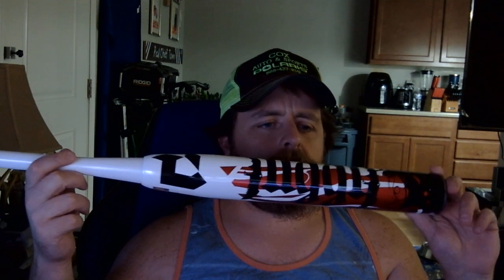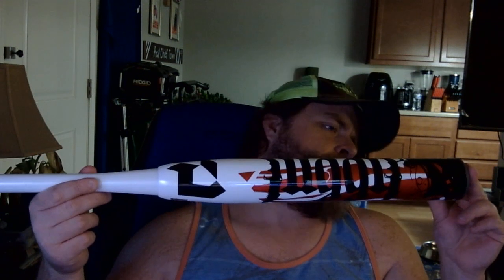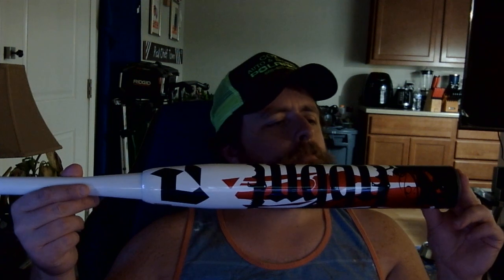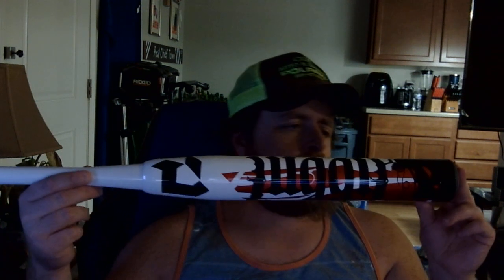DeMarini Juggy bat and Easton Hammer bat